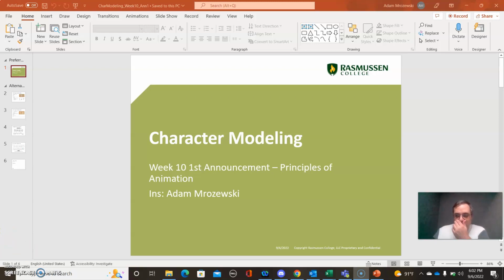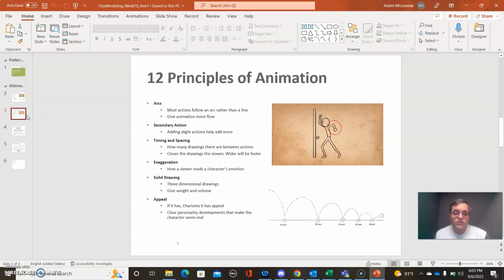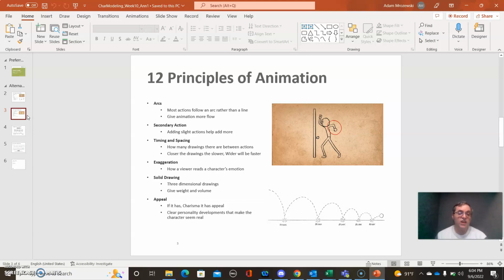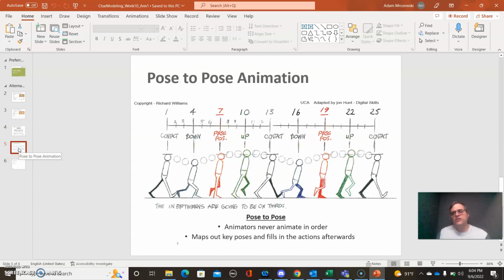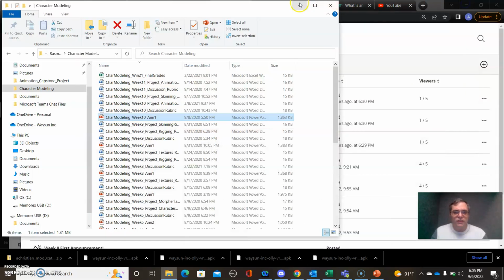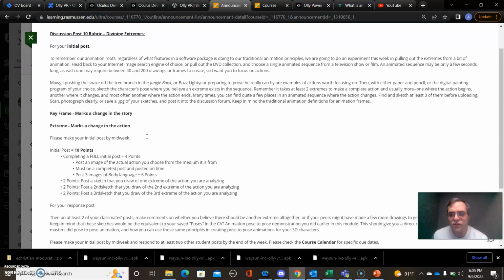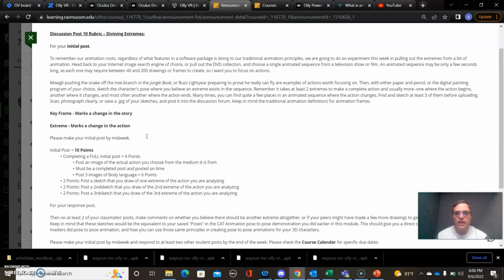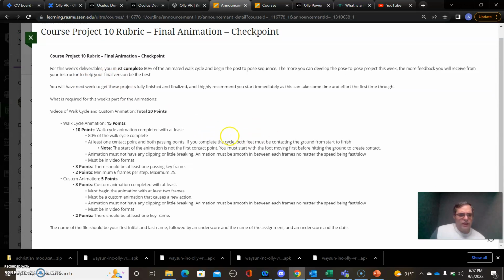CharMod_Sum22_Week10_Ann1